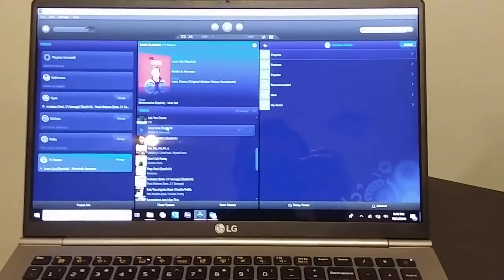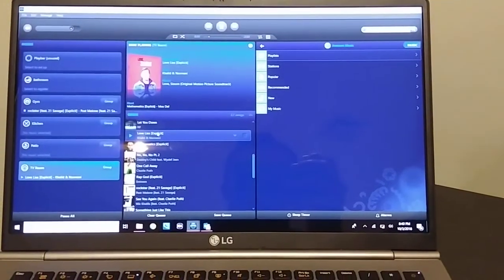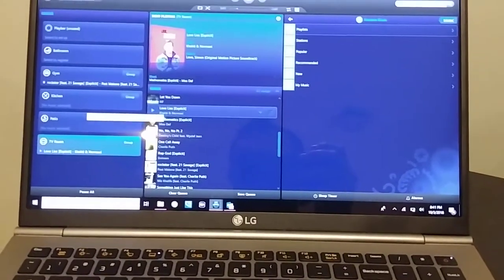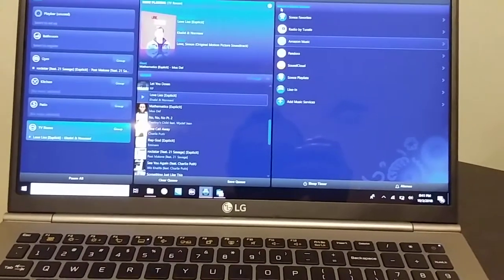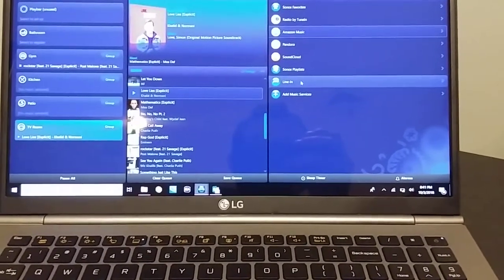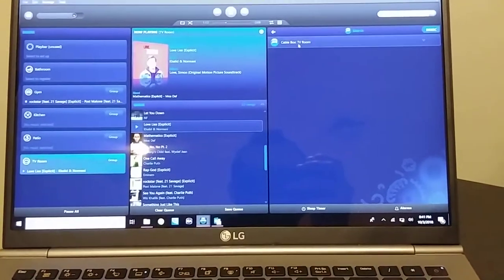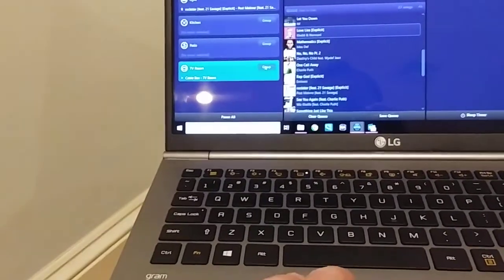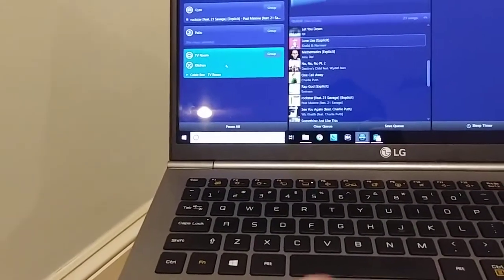Sonos Line Input Demo - HAB